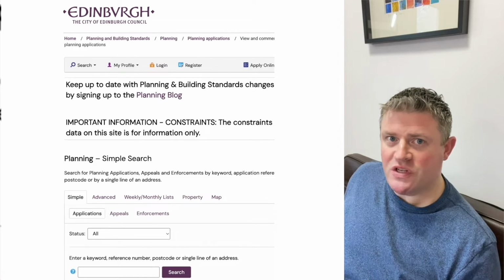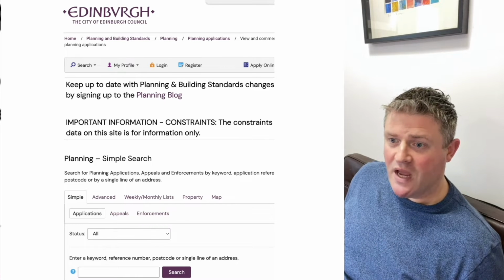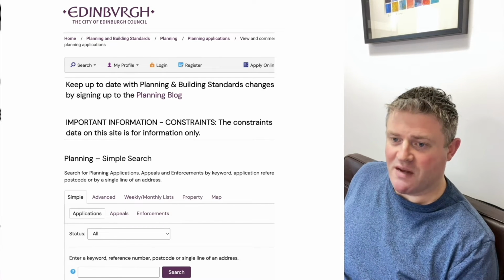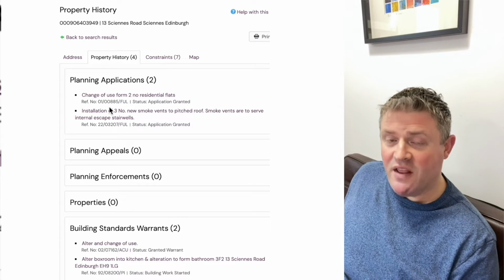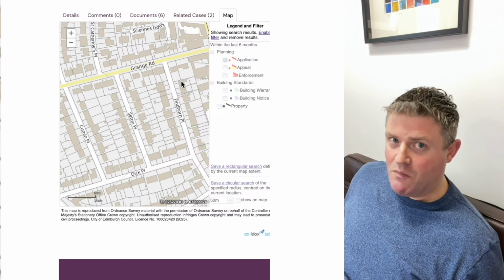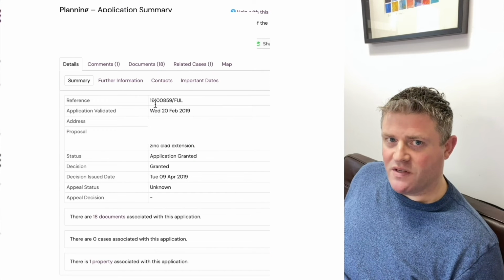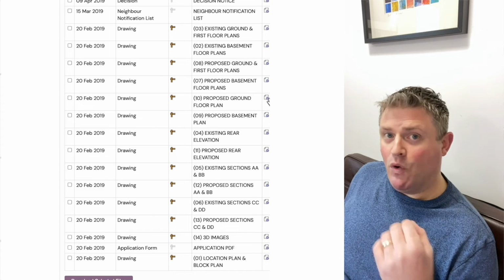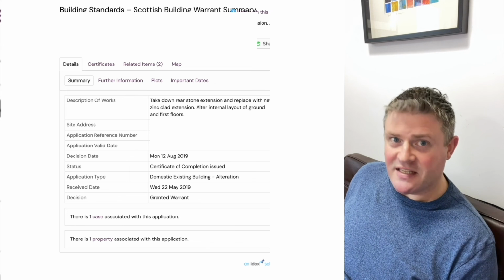How To Use a Planning Portal in the UK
The online planning portal at each council or local authority is a gold mine of information if you know how to use it. Because I offer consultation to homeowners across the UK, I use local planning websites regularly and these are my tips on how to navigate these sites to find useful information about planning applications and building regulation applications.